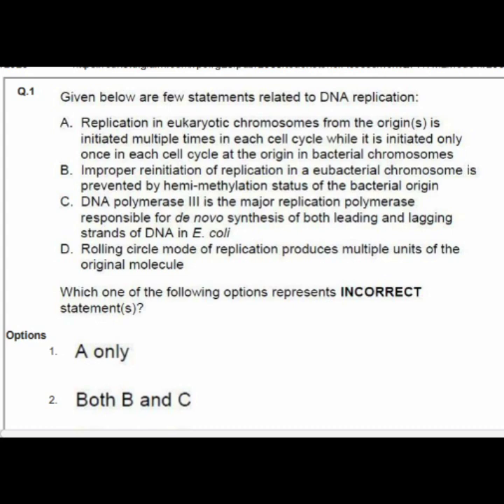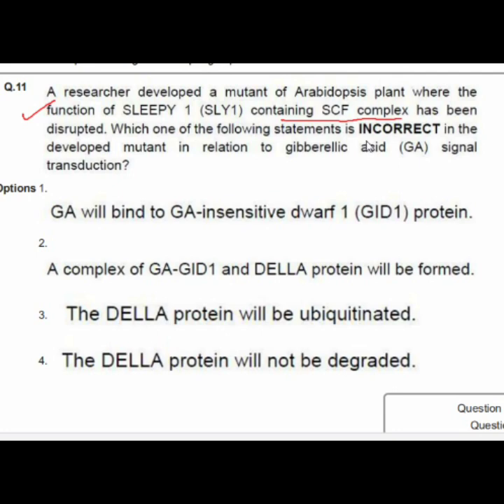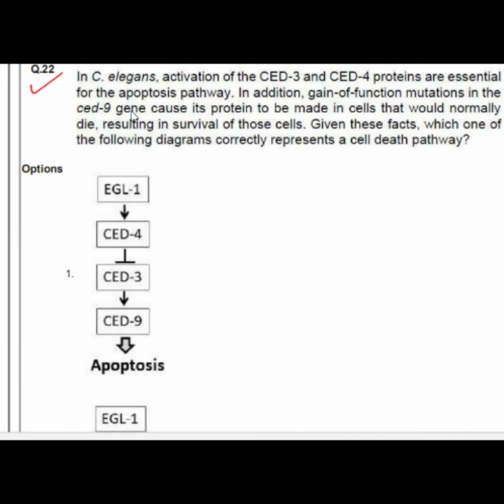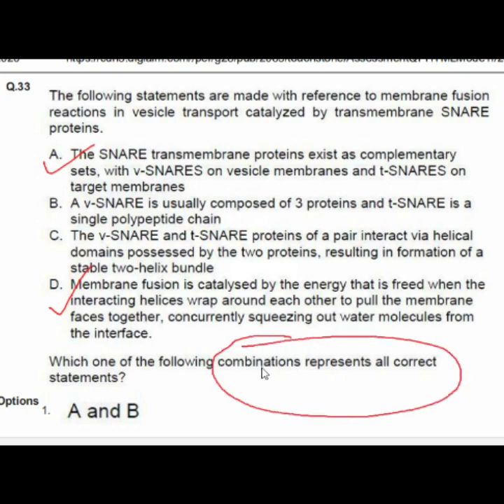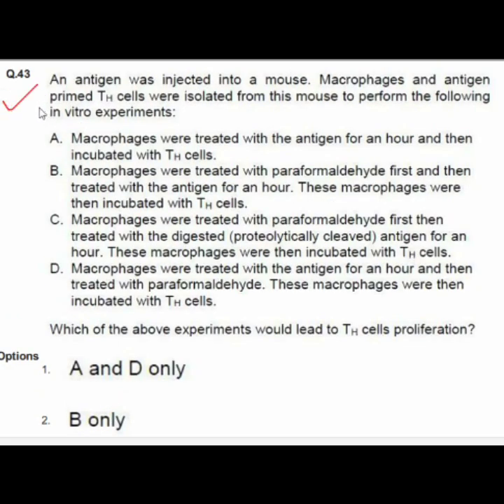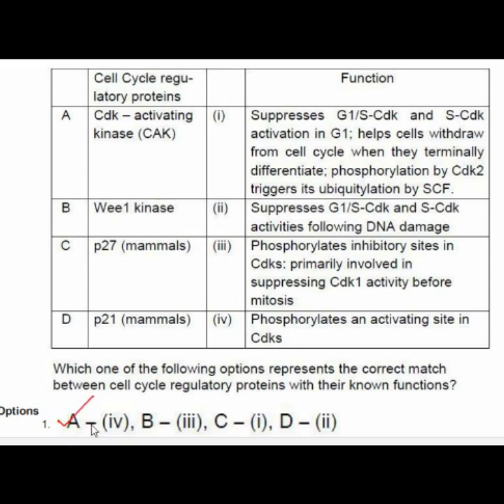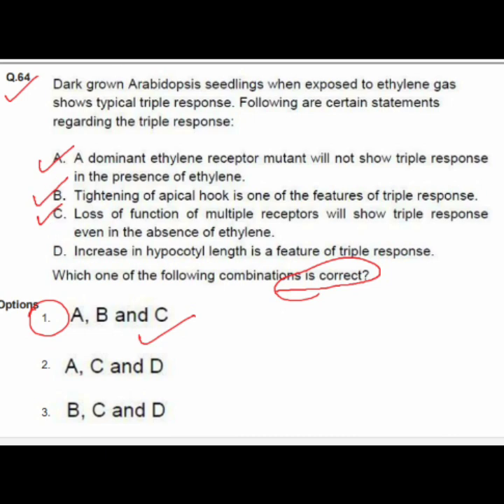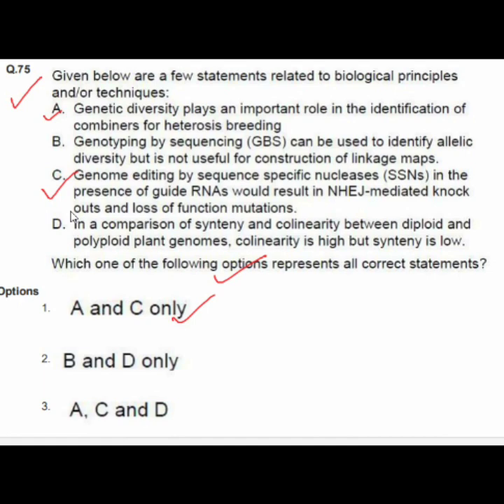CSIR NET 2020 || LIFE SCIENCE || SECOND SHIFT || ANSWERKEY || SECTION C || COMPLETE Answerkey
This is in reference to answerkey available on NTA website .

There can be changes ,one can challenge answers on official website mentioned.